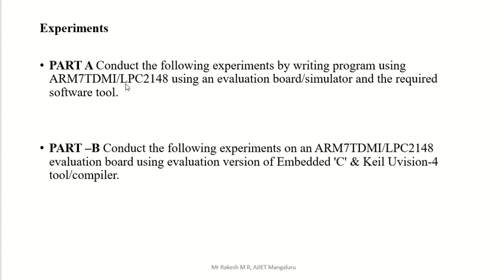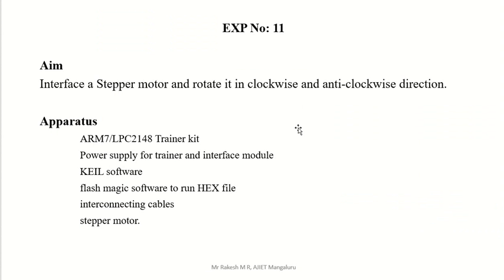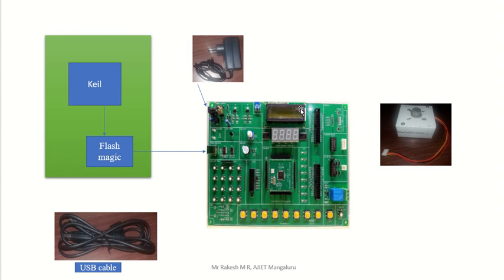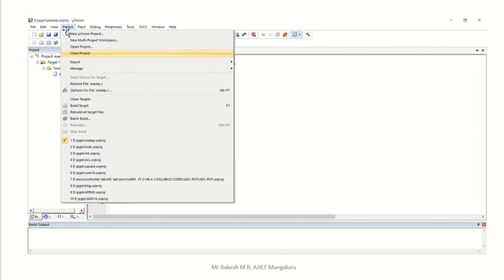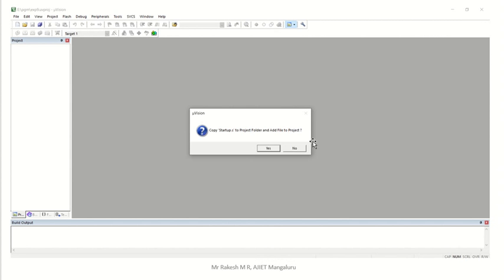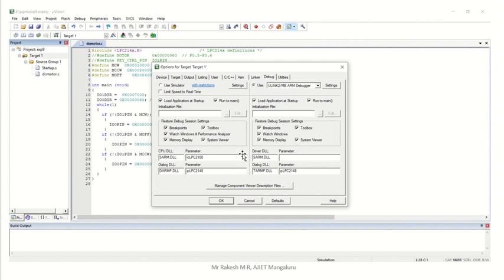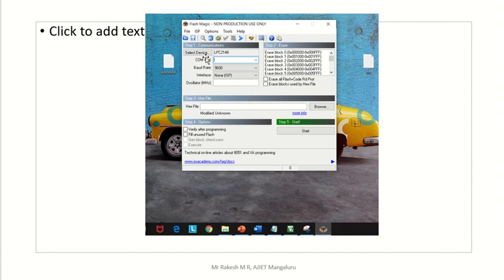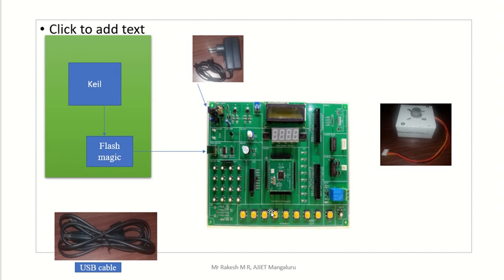18CSL48 MICROCONTROLLER AND EMBEDDED SYSTEMS Laboratory PART 4